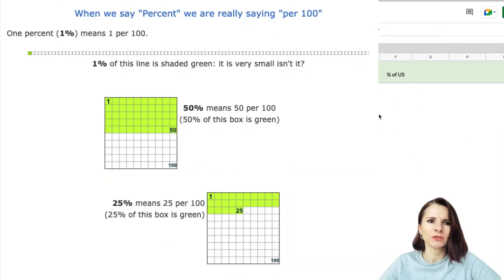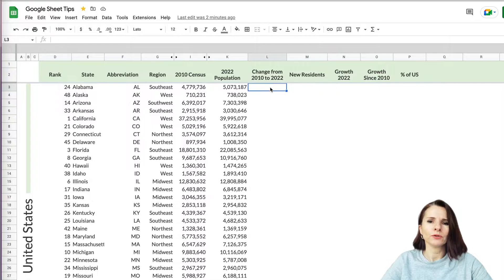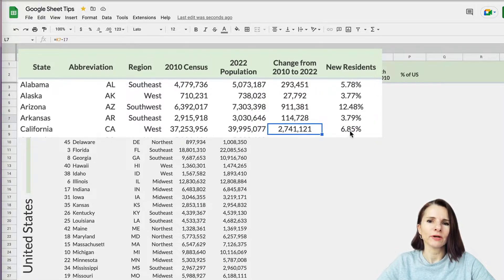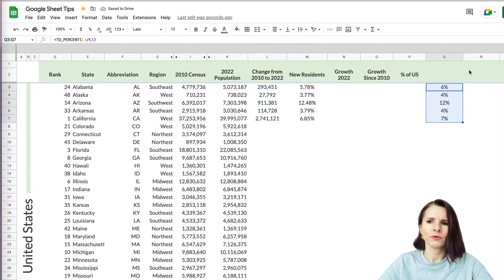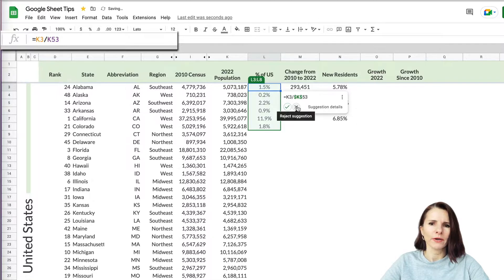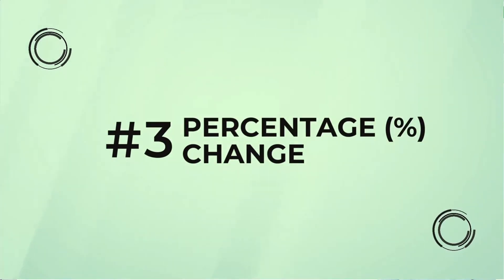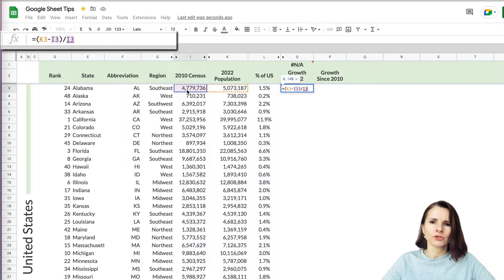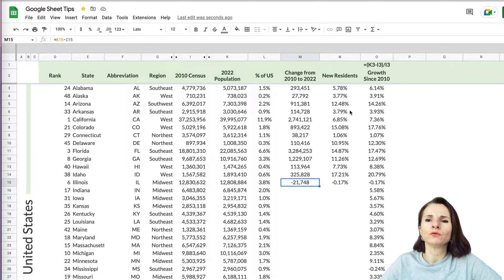Calculate Percentages in Google Sheets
Learn to use formulas to calculate percentages in Google Sheets in five different ways. I will show you how to calculate a percent of a portion, percent of a total, percent change (decrease or increase), calculate amount or total if you have percent information, and how to calculate tip or tax amount depending on the percentage.

When we say percentage we mean 1 out of 100. One percent (1 %) means 1 per 100. 25% means 25 out of 100. A percentage is also often expressed as a fraction or decimal. You will learn how to format your data in Google Sheets to express it as a percentage.

CHAPTERS
00:00 - What is a Percentage?
01:06 - 1. Percent of a Portion
03:15 - Format data as a percentage
04:44 - 2. Percent of Total
03:40 - 3. Percentage Change
10:45 - 4. Amount from Percentage
12:36 - 5. Tip Example
15:59 - 6. Tax Example

LINKS
Quick Guide to Percentages: